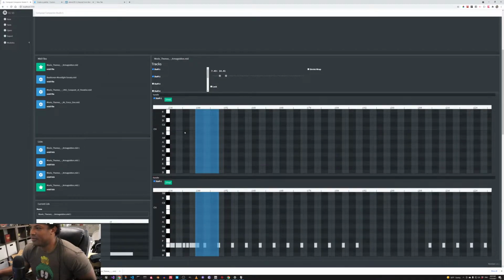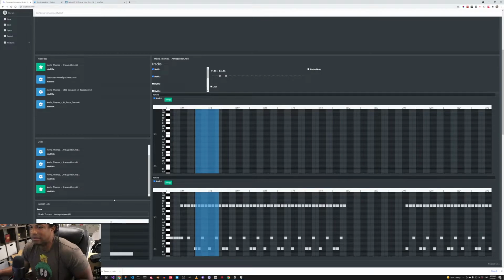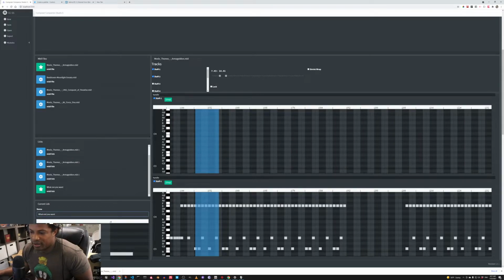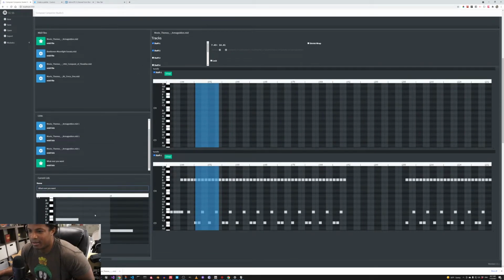Developer Log 3, more progress on the midi viewer. Its not terrible, but it ain't pretty.